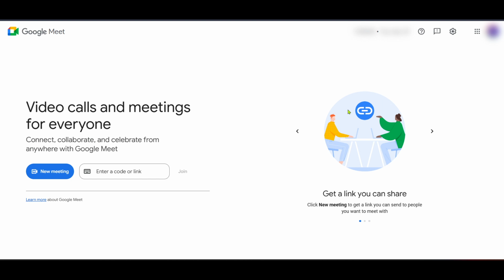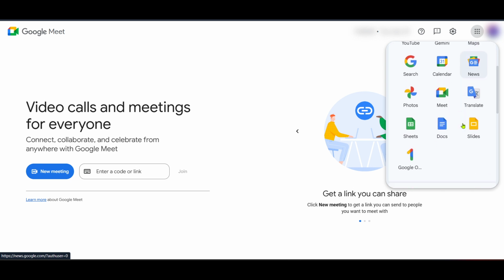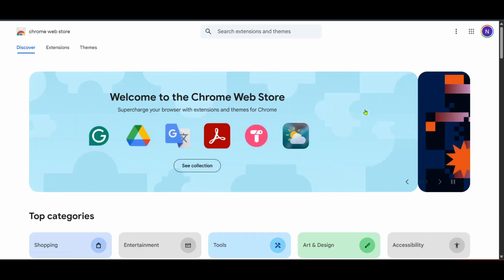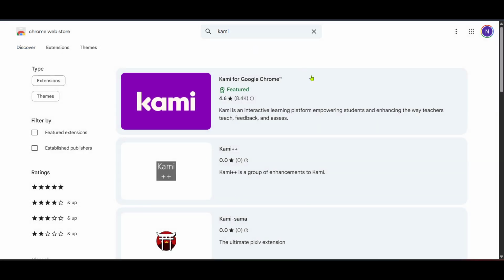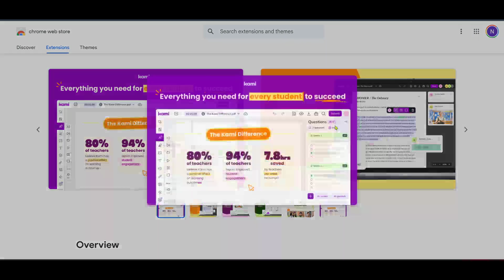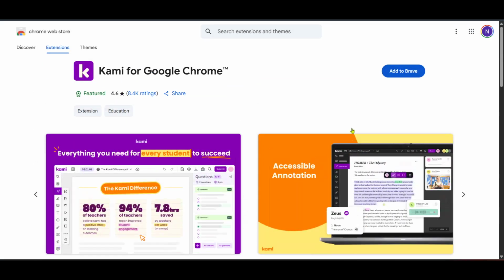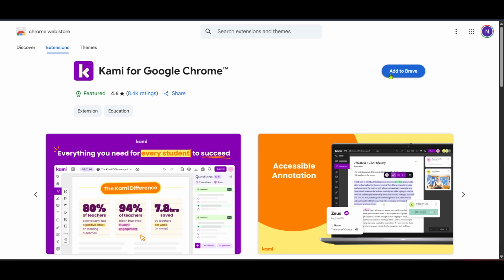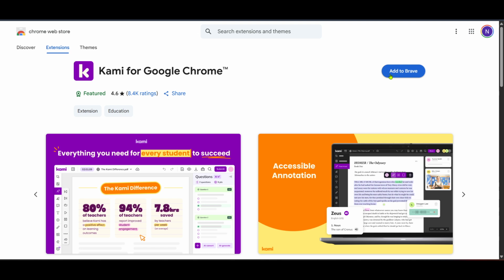How To Annotate Pdfs Together In Google Meet With Kami (Full 2025 Guide)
In today's video we are covering: annotate in google meet,google classroom,annotate on googles slides in present mode,google,annotate,google meet,google meet attendance,annotations on presentations in google slides,google meet attendees and breakout rooms,google meet tutorial for teachers,annotate pdf,google chrome,write on google meet screen,google meet app,google meet call,google meet demo,annotate screen,kami google chrome extension,google meet codes,google meet audio